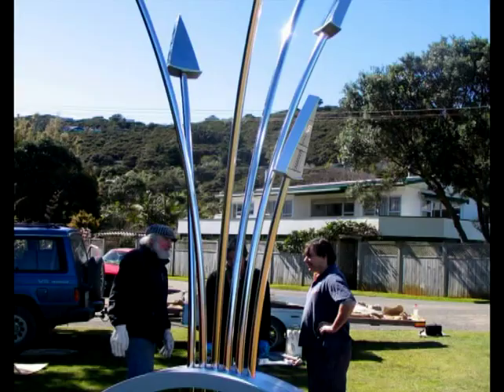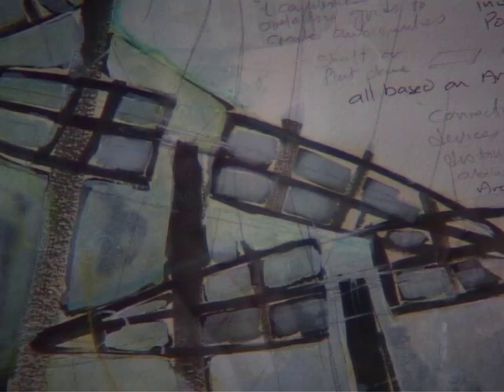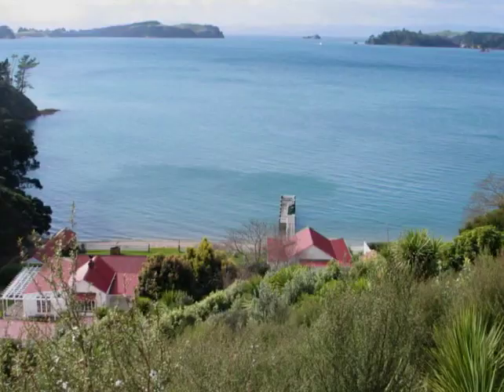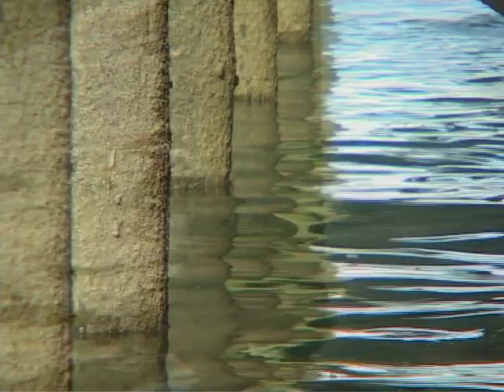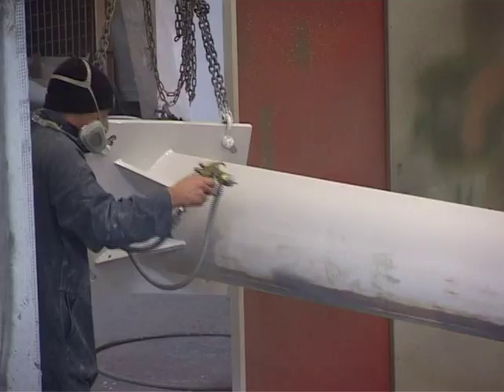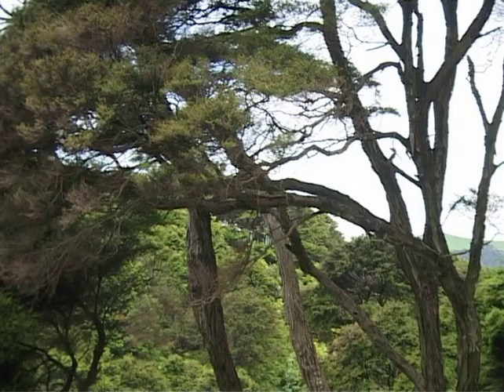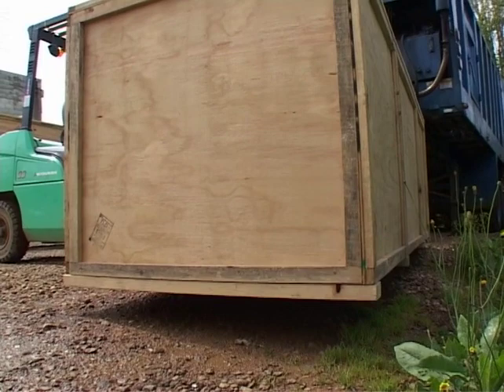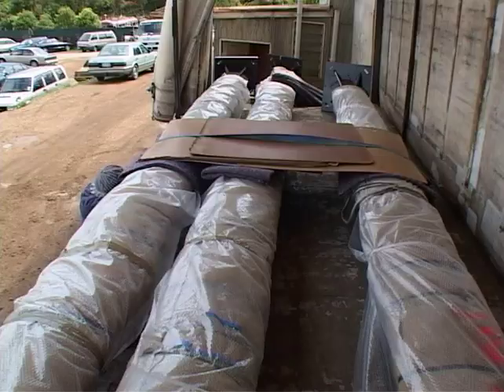Graham Bennett's Reasons to Return @ Connells Bay Sculpture Park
A short documentary detailing the installation of Graham Bennett's Reason to Return sculpture at the Connells Bay Sculpture Park on Waiheke Island, Auckland, New Zealand